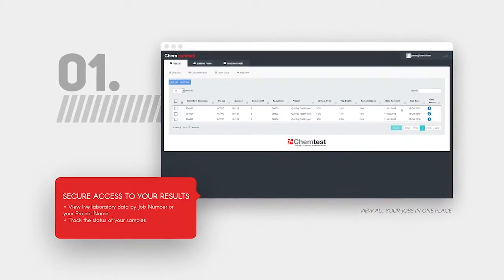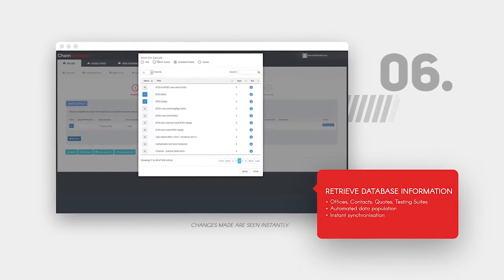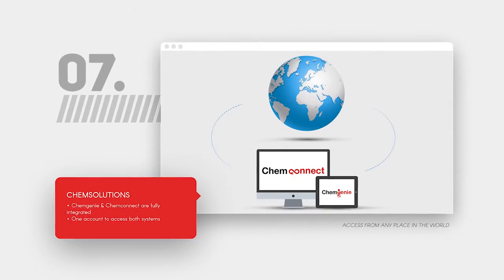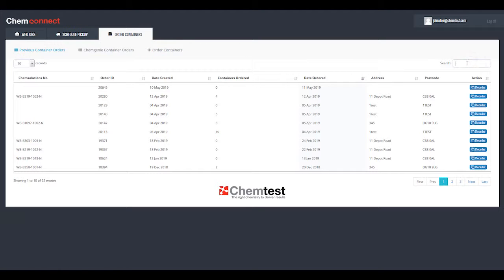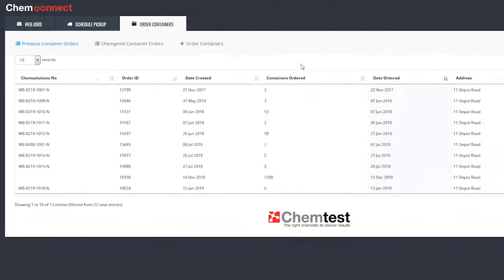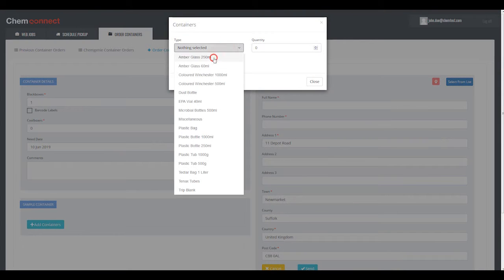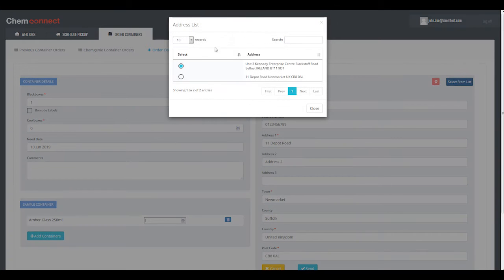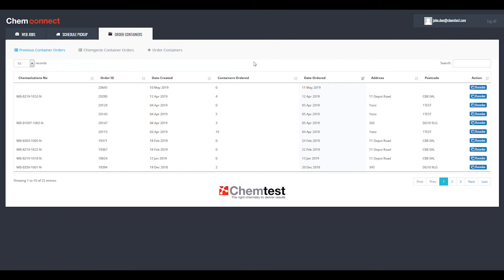4. Ordering Containers | Chemconnect Tutorial | Chemtest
In this video, you'll learn how to order containers.

Chemconnect, changing the way you interact with your lab.

At a click of a mouse or at the touch of a tablet you will be able to access the following features:
★ Live results via our customer dashboard
★ Shedule your chain of custody online, manually or via our barcode scanning feature
★ Book collections online
★ Order consumables online
★ Download your reports in PDF, CSV or Excel
★ Export data into HazWasteOnline™ and HoleBASE SI
★ Access to live chain of custody, uploaded by Chemgenie user